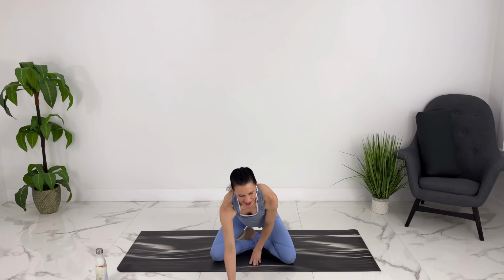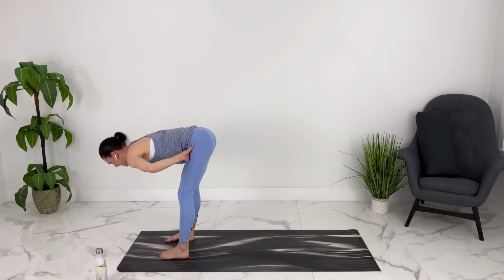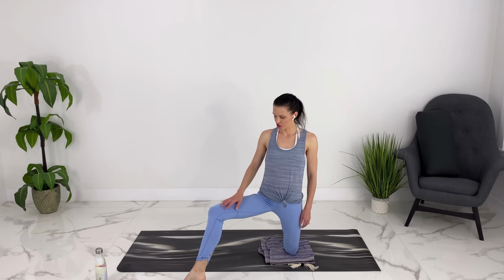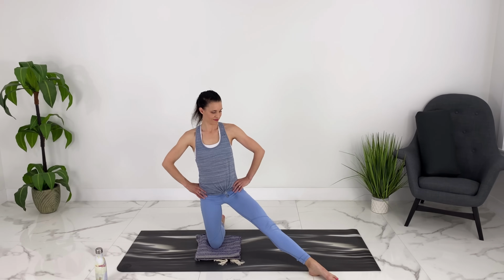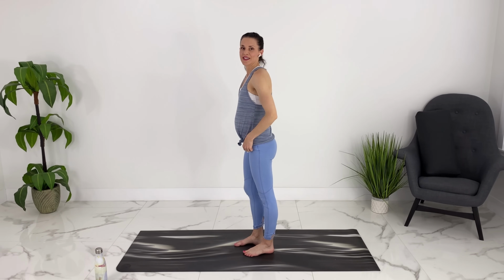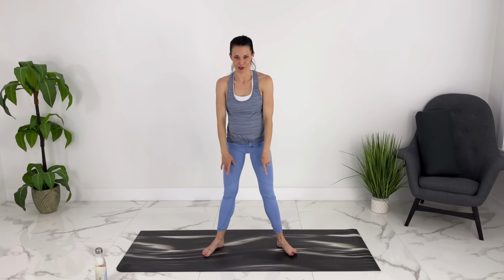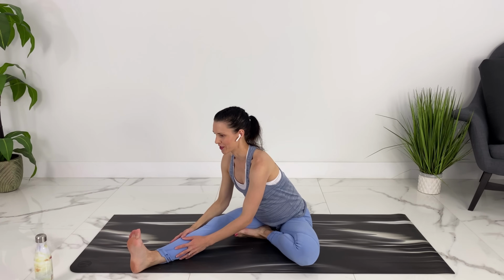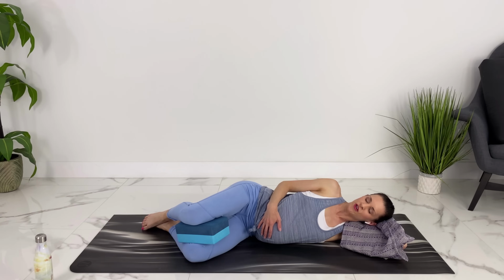Pregnancy Yoga Second Trimester (30 Minute Prenatal Yoga)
Pregnancy Yoga Class For Second Trimester. Safe for all trimesters, but designed for 2nd trimester

Jessica Pumple is a certified bariatric and diabetes educator, registered dietitian, and pre & postnatal fitness instructor.  She helps pregnant women stay fit, have healthy babies, and easier labors. She helps new moms with postpartum recovery, to heal and strengthen their core and lose the baby weight.